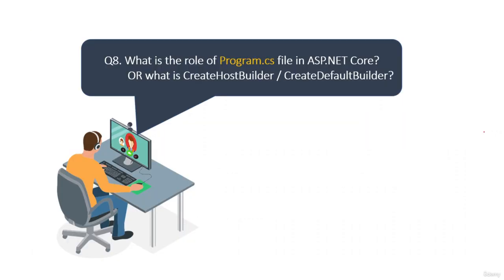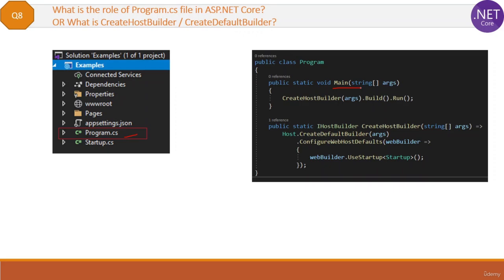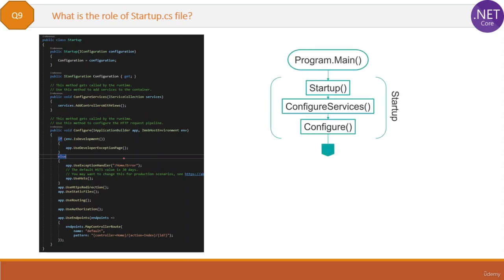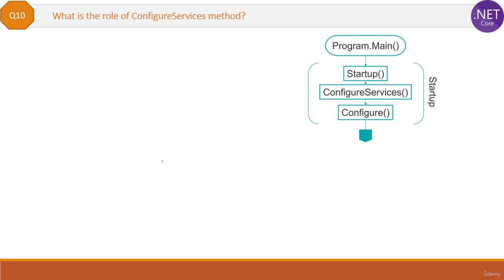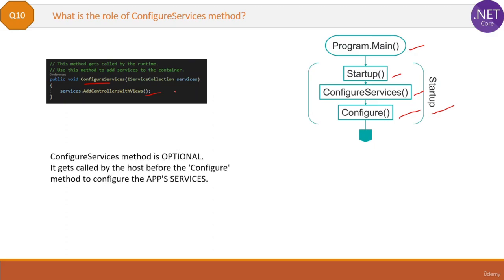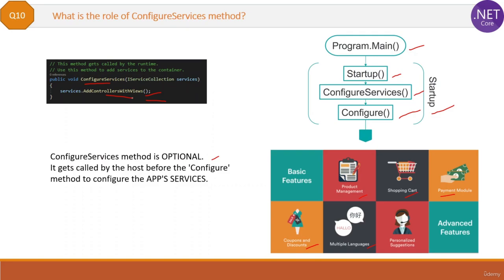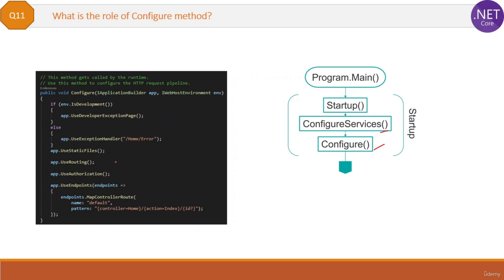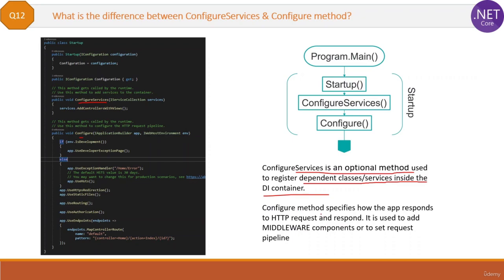Part 3 - Program.cs & Startup.cs files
Here’s a powerful, SEO-friendly YouTube description for your “.NET Framework Interview Questions and Answers” video — designed to attract more viewers, increase watch time, and boost your reach:

🎯 .NET Framework Interview Questions and Answers | Must-Know Q&A for Freshers & Experienced
Are you preparing for a .NET Framework job interview? 💼 This video is your complete guide to the most commonly asked .NET Framework interview questions and answers that help you crack interviews at top MNCs and product-based companies!

🔹 Whether you're a fresher or an experienced developer, this video covers:

Key concepts of the .NET Framework

Common technical & HR interview questions

Best answers with simple explanations

Pro tips to impress the interviewer

✅ Freshers applying for .NET roles
✅ Experienced .NET developers
✅ Students preparing for campus placements
✅ Anyone looking to strengthen their fundamentals

🚀 Boost your chances of success – Watch till the end, take notes, and comment the toughest question you faced in your interview!

Let me know if you'd like a version for shorts, a pinned comment, or voiceover script too!